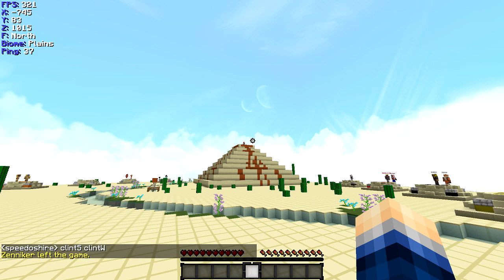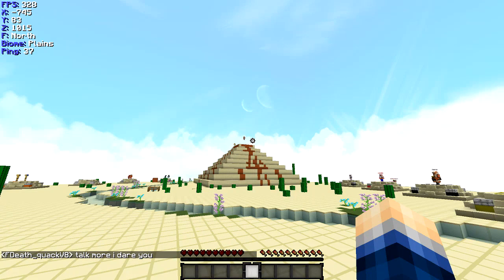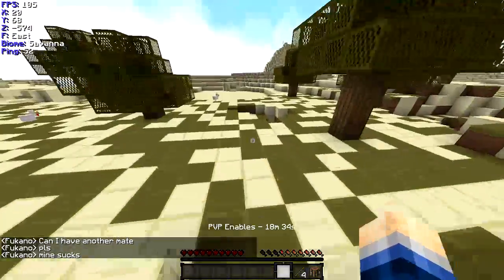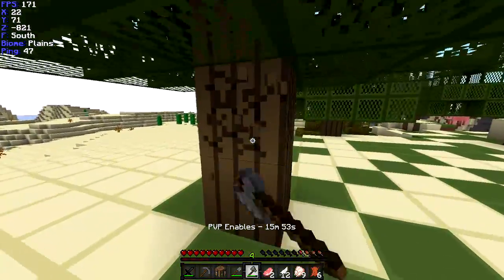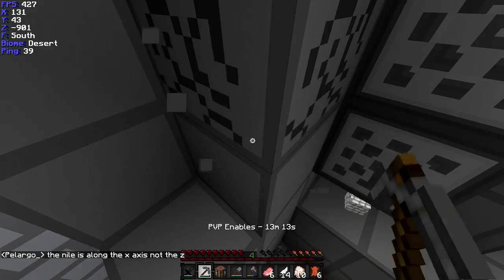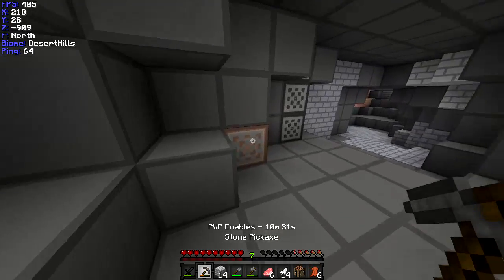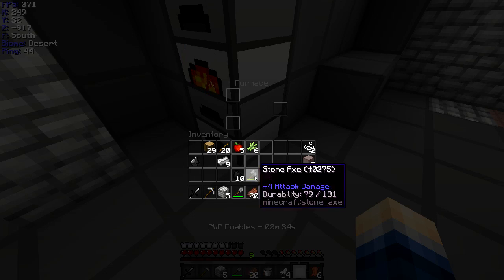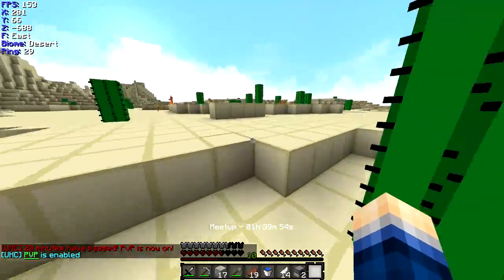Back in Time | S4E1 - The Nile River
► Hello and welcome to Back in Time Season 4! This round, organized by Lenboy (and originally created with BushieHalf), replicates well-known historical events and outstanding historical figures into a game of Ultra Hardcore. UHC is a gamemode originally created by Guude and the Mindcrack group in which health doesn’t regenerate normally and the last team standing wins.

► Season 4 Gamemode: For the fourth installment of the round, we’ve re-created one of the most famous and well-known settings in history: Ancient Egypt; known for its mummies, pharaohs, the Nile, and the wonder of the great Pyramids. To re-create this, Silhou has constructed an entirely custom map which consists of only desert (with a few oasis' scattered around). Because of the Egyptians reliance on the Nile for their survival, all natural resources in game (trees, food, etc.) have been moved along the Nile, which is a custom river that stretches along an entire axis. In addition, 3 pyramids have been built on the map, for the aesthetic. Finally, the mummies (re-textured zombies) have risen from their tombs and have replaced all other hostile mobs on the map! These mummies can still drop all other mobs' items however.

► Game Info: Golden heads were enabled and healed 3 hearts, absorption was disabled, nether was disabled, ender pearls did not drop from the zombies and horses were disabled. Apple rates were 1%, flint rates were 25%. PvP was enabled Episode 2, and meetup was Episode 7.

-=Players=-

-=Special Thanks=-
Lenboy: Organization, Intro, Trailer
Flouzemaker: Intro Song/Vocals
Leriella: Vocals
PhenomCloud: Emblems/Logo
Pelargo: Renders
Silhou: Custom Map
TommySX: Hosting/Gamemode Creation
Sirples: Spawn